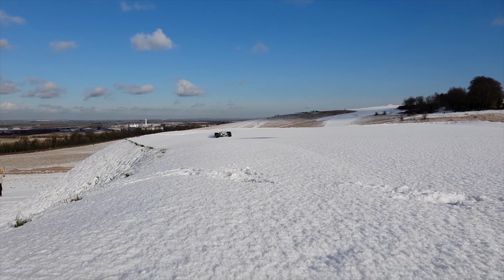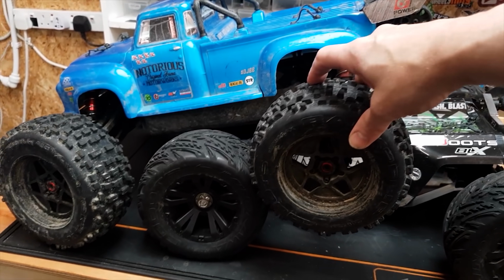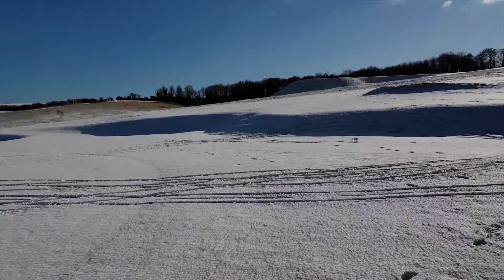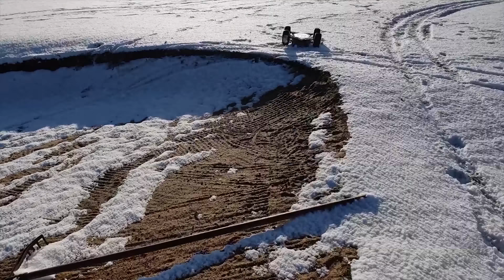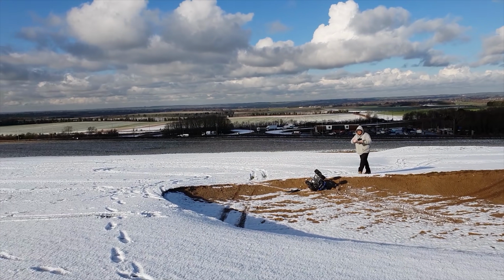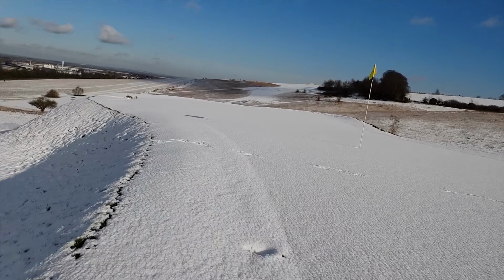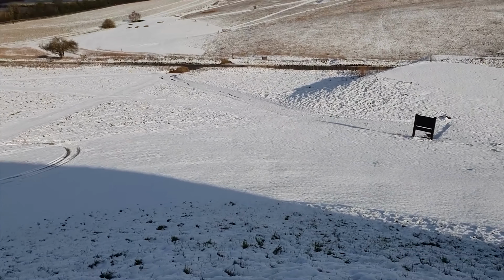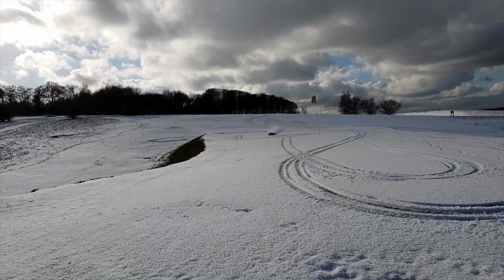30ft Snow Drop VS RC Cars - Traxxas X-Maxx VS Arrma Kraton Battle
This is my fun channel, you'll find everything hobby related, rc cars, monster trucks, destruction and a bit of business stuff :)